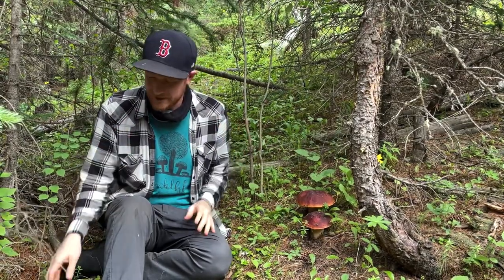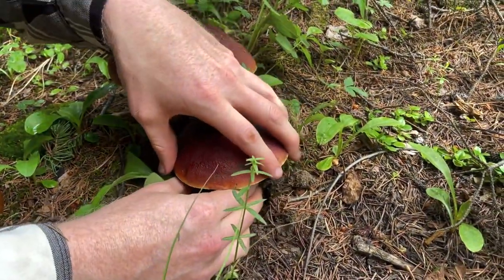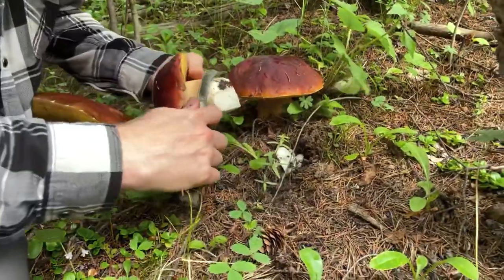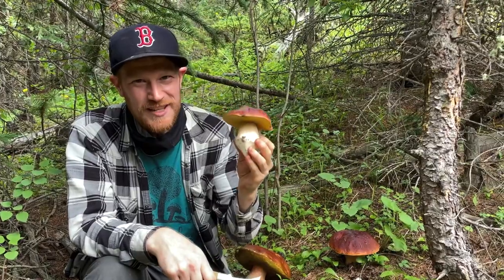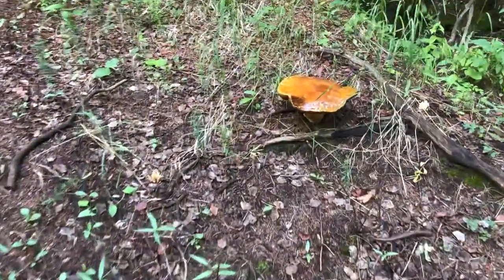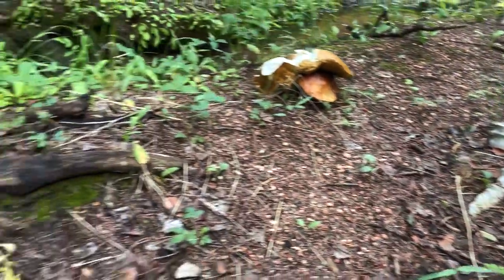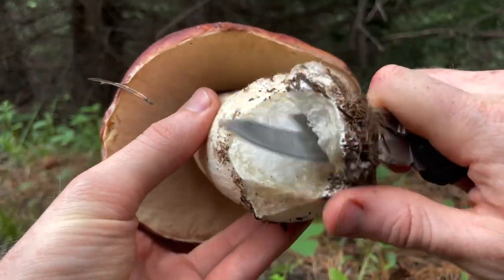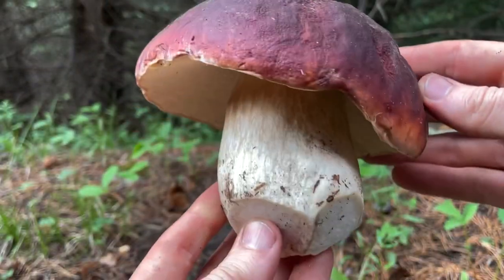Foraging for Rocky Mountain Porcini (Boletus rubriceps) in Colorado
Rocky Mountain Kings! Took my first foray into the summer mushroom season here in Colorado and found a bevy of RockyMountainReds or Boletusrubriceps. Very similar to other KingBolete species, this is a large flesh mycorrhizal mushroom with pores that go from white to yellow to brown as they mature. They have distinctive ruby red caps that fade tawny brown with age. This species grows in the southern Rocky Mountains in association with Englemann Spruce and possibly fir and pine as well.
As with other boletes, they fruit at similar times as Amanita muscaria and the large Hawks Wing Sarcodons (shingled hedgehogs). Boletus rubriceps are large and fleshy, a very tasty mushroom with great flavor fresh or dried. Hoping I get a chance to dry some of these and fly them home with me.